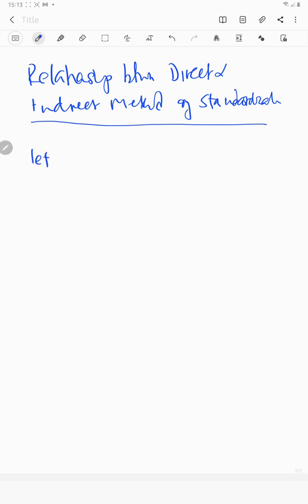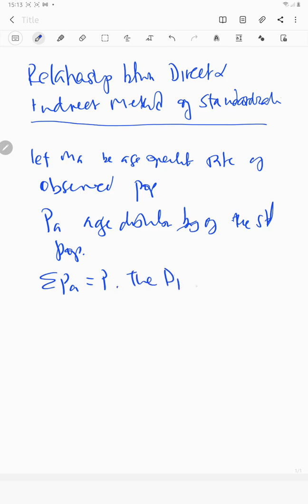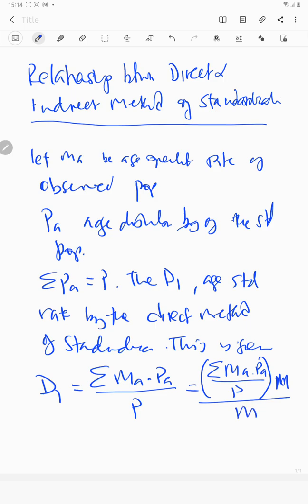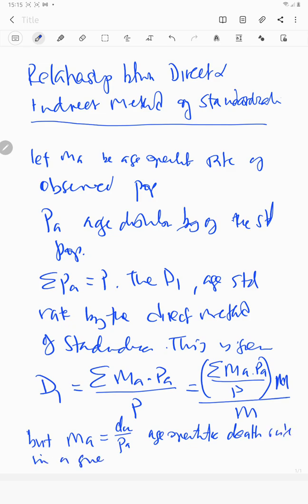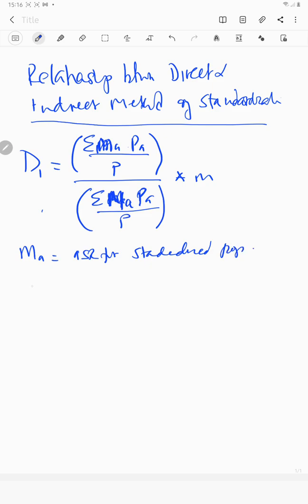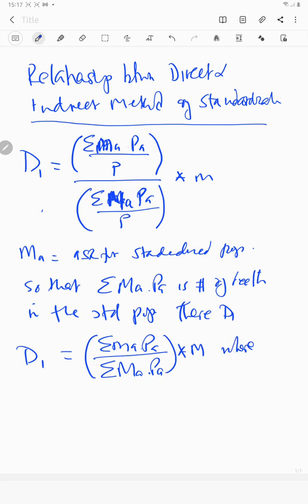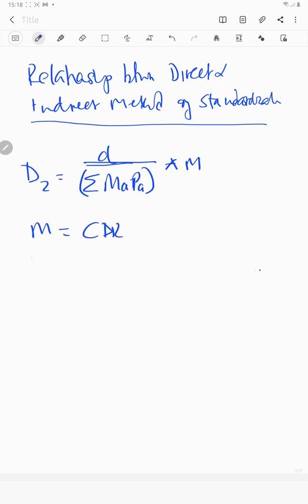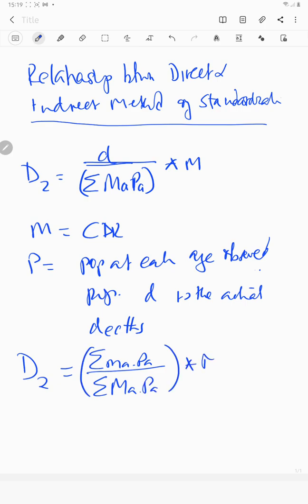Standardizing Population 2